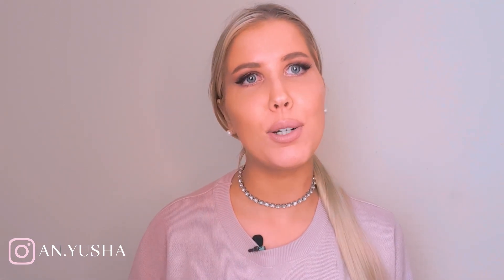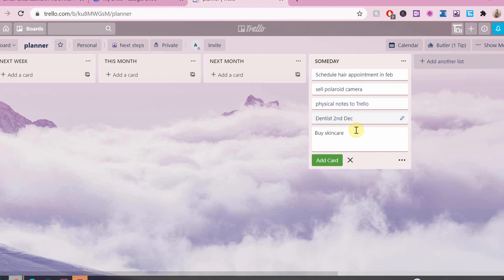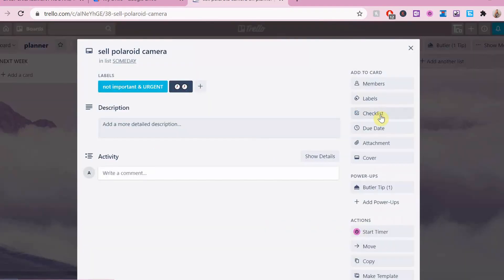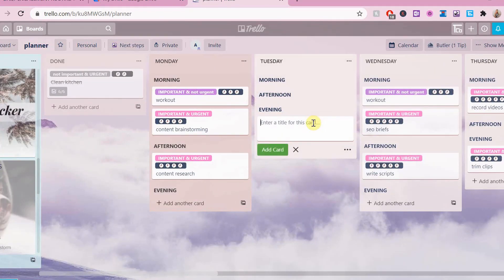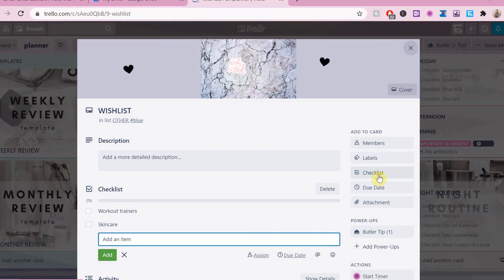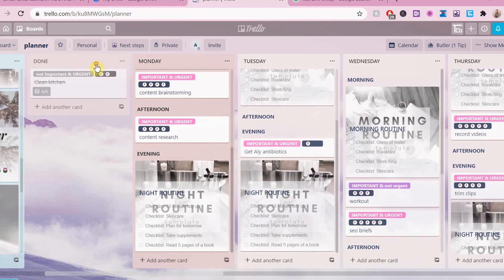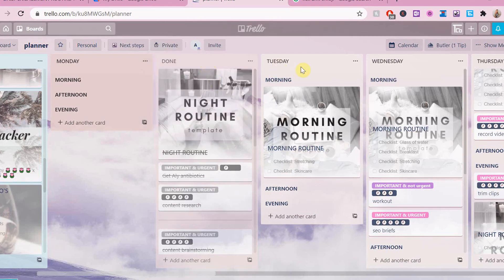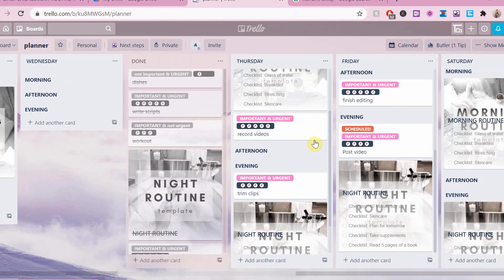HOW I DIGITALLY PLAN USING TRELLO // AESTHETIC PLANNER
HOW I DIGITALLY PLAN USING TRELLO // AESTHETIC PLANNER || This is the 2nd part of a 2 part series about how to have a planner using Trello. I will show you how to use the planner with a week at a glance, templates, goal setting, and more, as well as making the digital Trello planner look aesthetic!